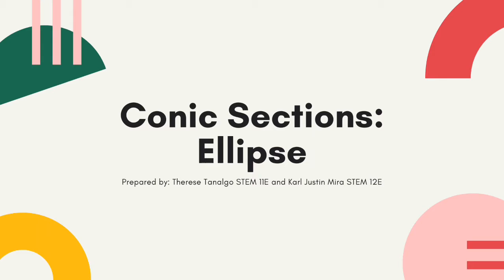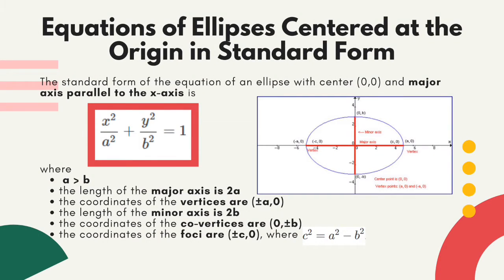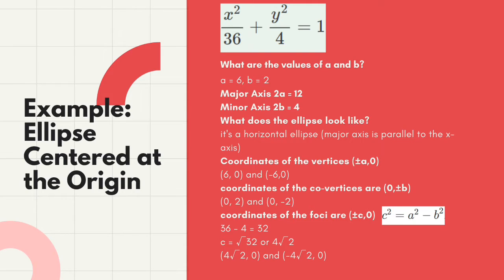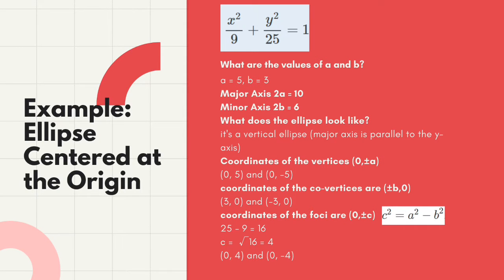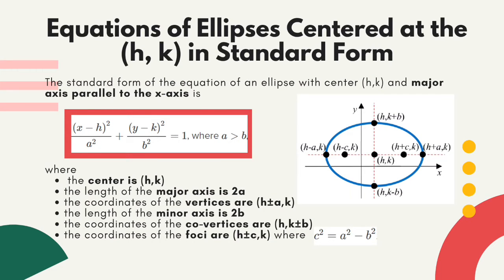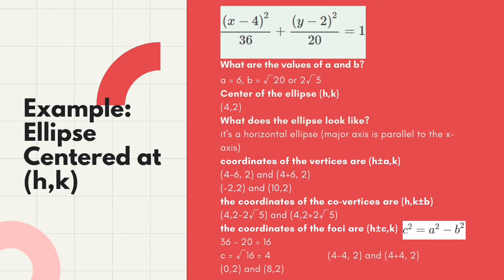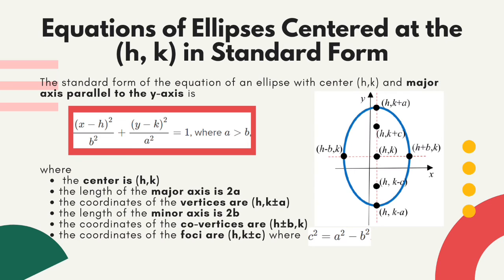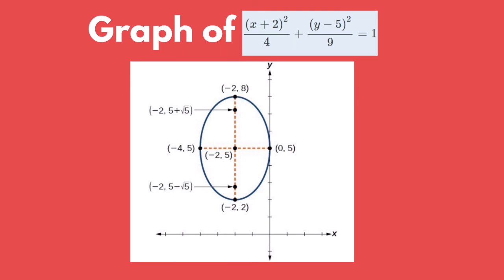Liceo Math Club - Analytic Geometry - Conic Sections: Ellipse - LMC #33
Presenters,
Therese Anne Tanalgo
Karljustin Mira